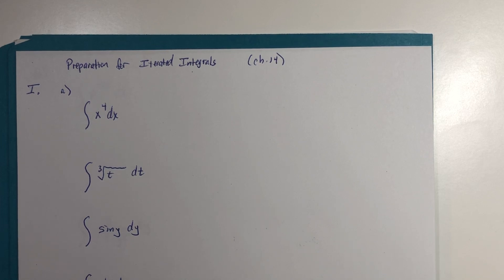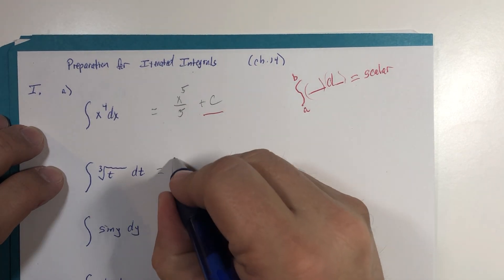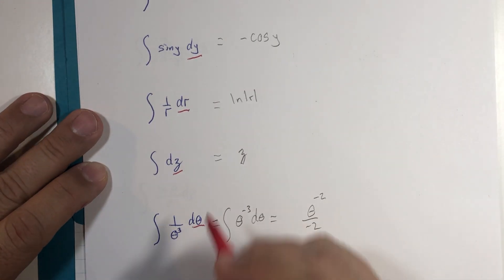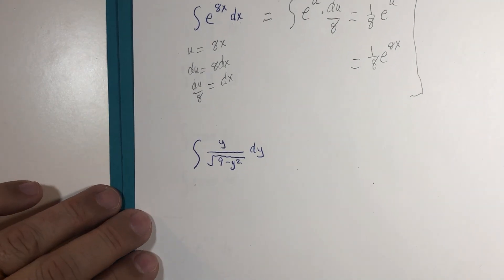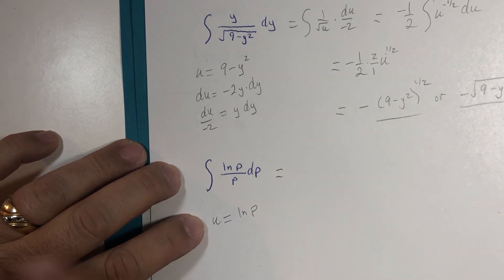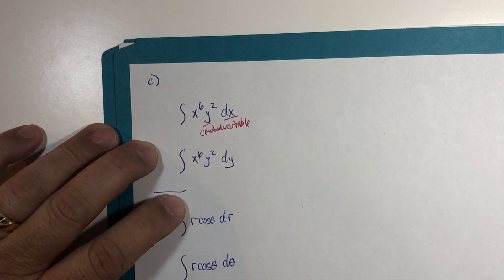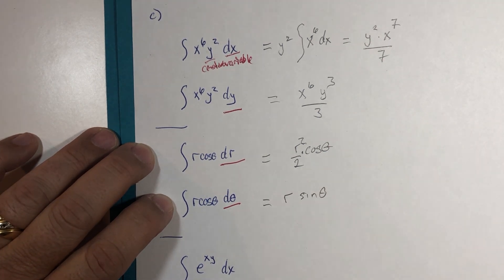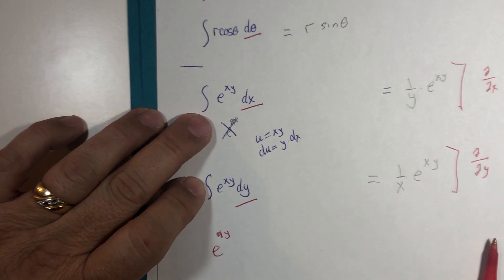Preparing for Iterated Integration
There are three small sets of problems taking you from some 1st Semester Calculus favorites up to a sneak peak at what integration will begin to look like in Multi-Variable Calculus.  Fun!